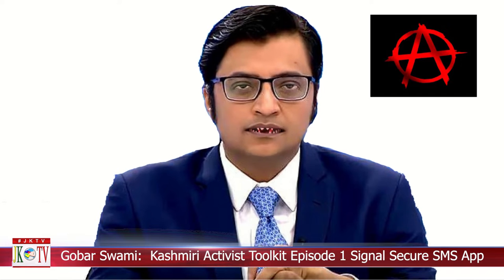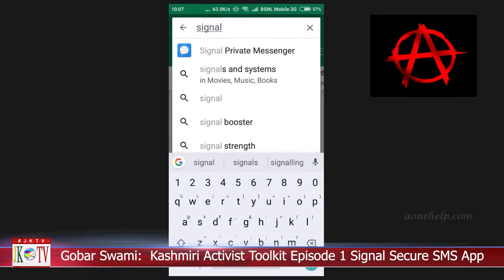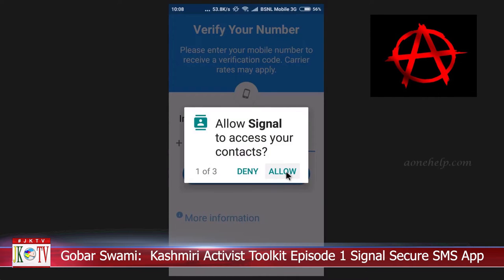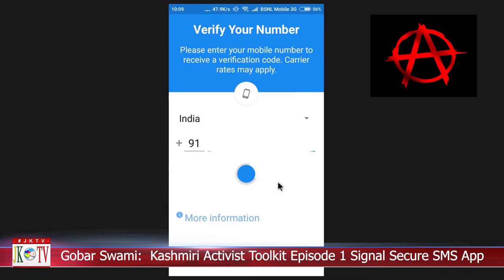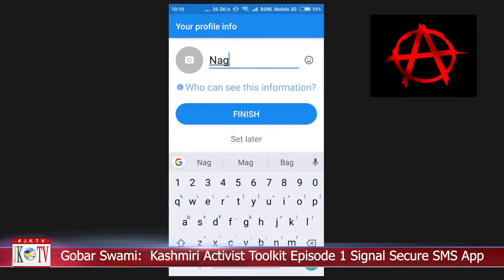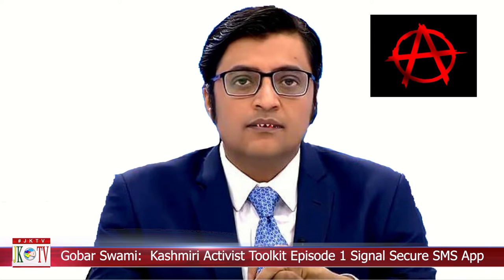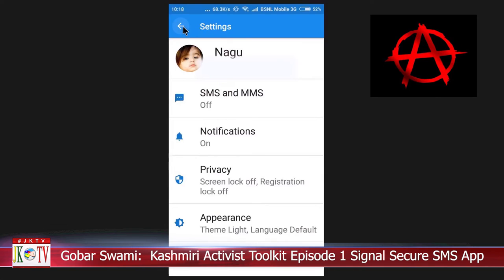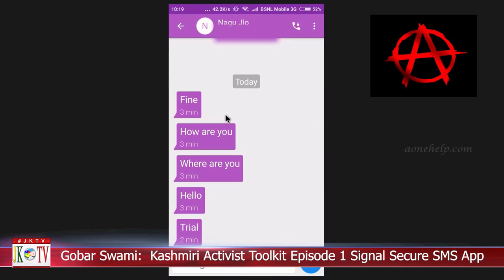Gobar Swami teech Kashmiri Activist Toolkit Episode 1 Signal Secure SMS App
JKTV The voice of The voiceless